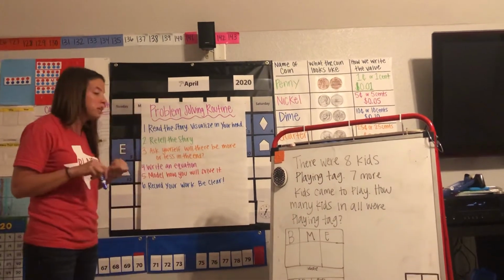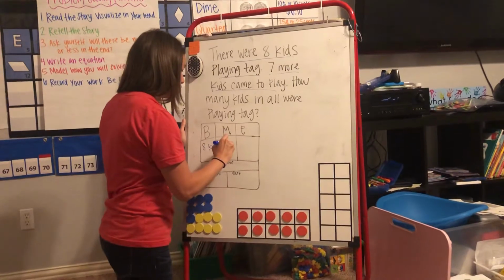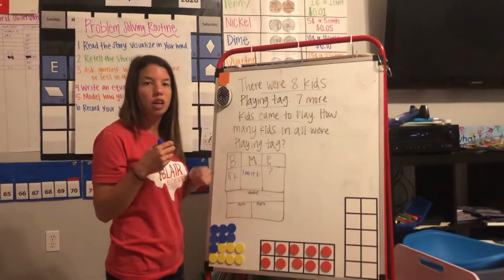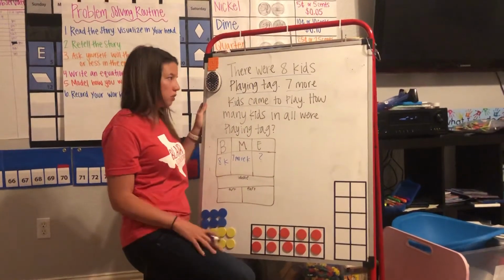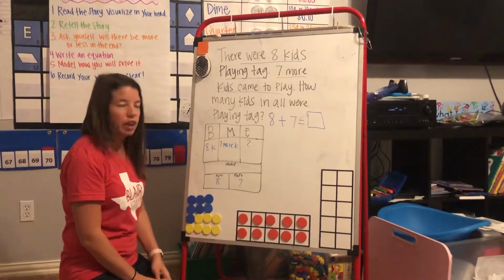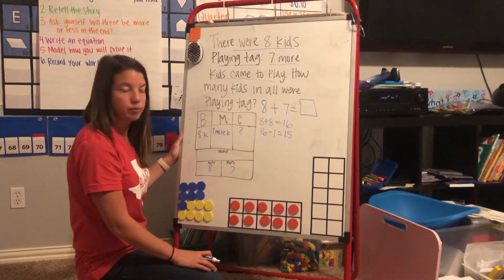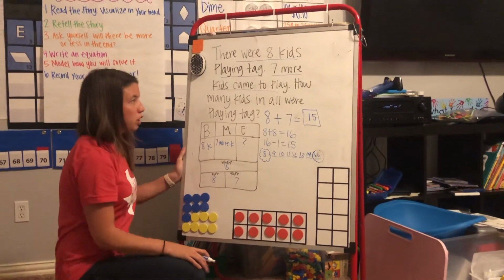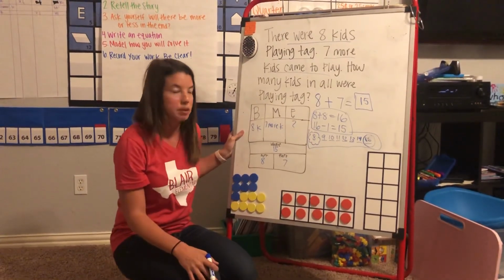April 13-17 Math Lesson